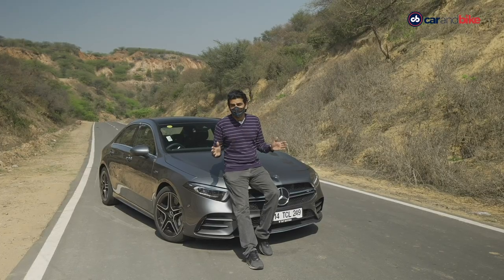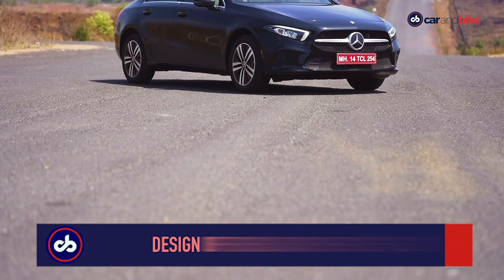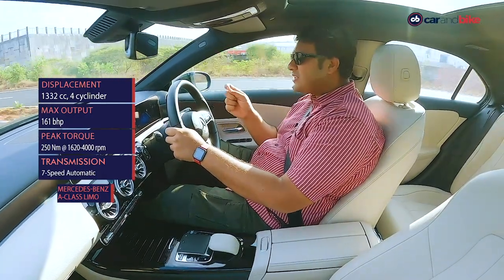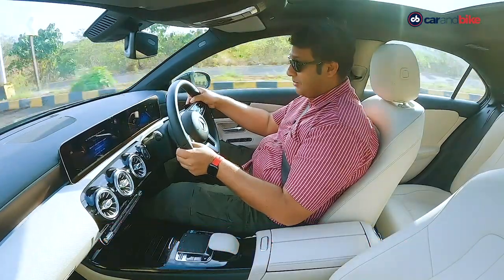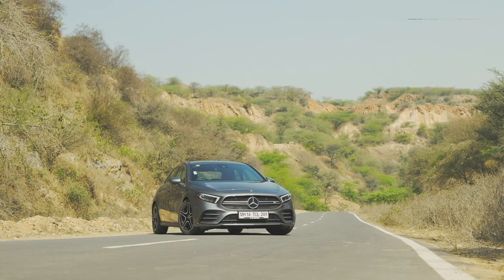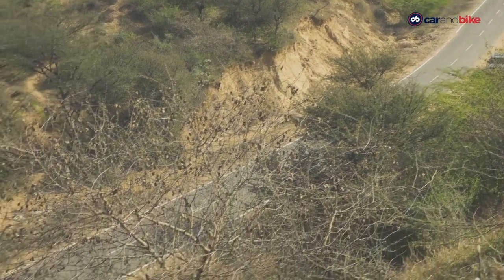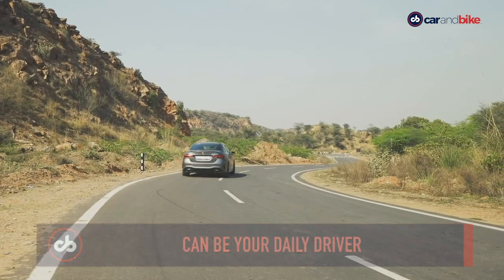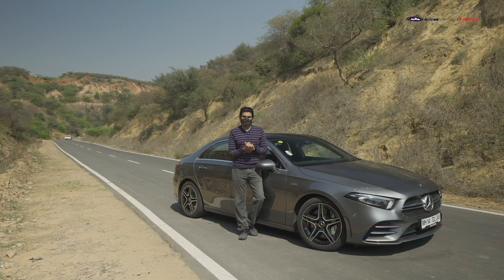Mercedes-Benz Class A-Limousine Review & Mercedes-AMG A35 Review | Mercedes-Benz India | carandbike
1:00 - Intro Mercedes-Benz A Class -Limousine.
2:25 - Exterior Features of Mercedes-Benz A Class -Limousine.
3:00 - Interior Features & Cabin Review of Mercedes-Benz A Class -Limousine.
4:52 - Performance Analysis of Mercedes-Benz A Class -Limousine.
6:30 - Color Options Mercedes-Benz A Class -Limousine.
7:01 - Verdict of Mercedes-Benz A Class -Limousine.
7:50 - Intro Mercedes-AMG A35.
9:13 - Exterior Features Mercedes-AMG A35.
11:21 - Driver Review of Mercedes-AMG A35.
12:44 - Expected Price of Mercedes-AMG A35.
13:18 - Performance Analysis of Mercedes-AMG A35.
15:46 - Interior Features of Mercedes-AMG A35.
16:28 - Verdict of Mercedes-AMG A35.

➡️The Mercedes-Benz A Limousine petrol is powered by a 1.3-litre, four-cylinder turbo motor that puts out 161 bhp and 250 Nm of peak torque at 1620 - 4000 rpm.
➡️The petrol powertrain is mated to a seven-speed dual-clutch automatic transmission (DCT) and the A 200 clocks triple digit speeds in 8.3 seconds. It also delivers a claimed fuel economy of 17.50 kmpl.
➡️In terms of cabin features, the A-Class Limousine will come with the company's latest MBUX system with NTG 6.0 offering 24X7 connected features and services from Mercedes Me Connect.
➡️The system is accompanied by the large single unit touchscreen media display with 12.3-inch split screens for infotainment and instrumentation.
➡️The A-Class Limousine with the diesel engine costs Rs. 40.90 lakh (all prices ex-showroom).💰
➡️ The German carmaker is all set to launch its second India-made AMG model in the country.
➡️ The new A-Class Limousine is slated to go on sale in India next month, which will be available in -three variants - A 200, A 200d, and the A 35 AMG.
➡️ The range-topping Mercedes-AMG A 35 sedan will be the next AMG model to be locally-assembled after the GLC 43 Coupe.
➡️ The expected price range of the Mercedes-AMG A 35 sedan will be ₹ 58 lakhs.💰